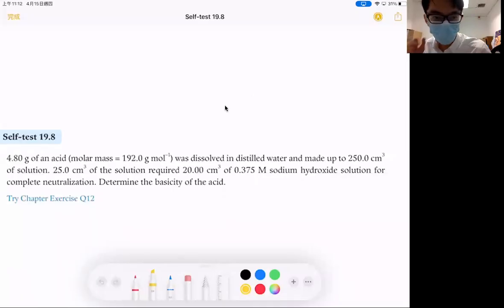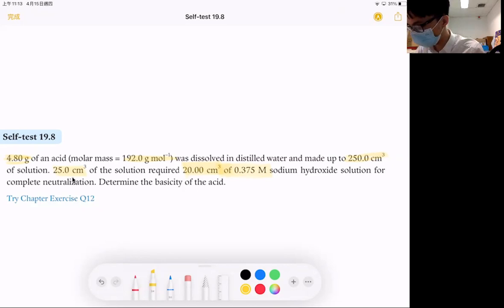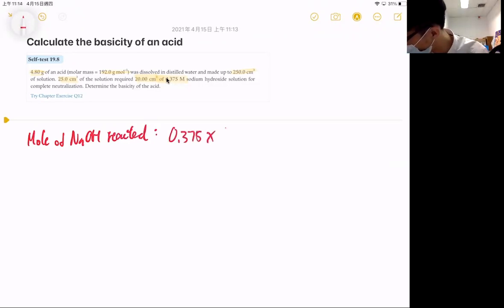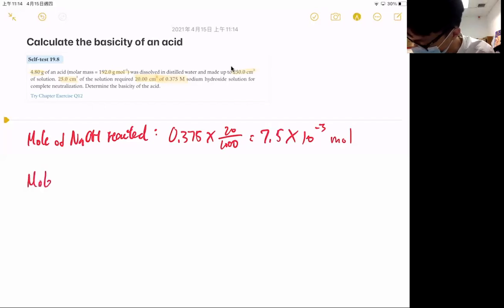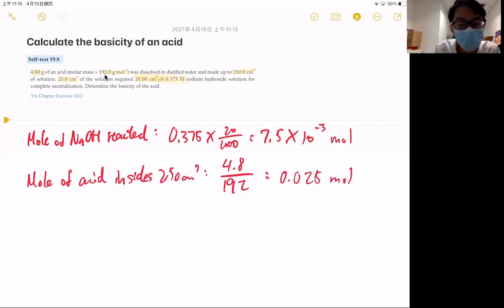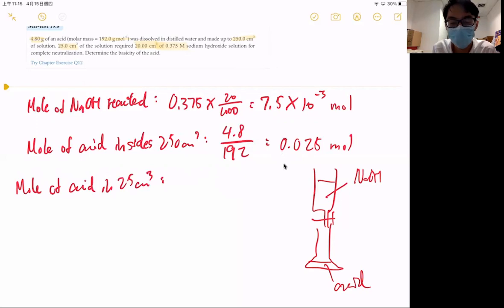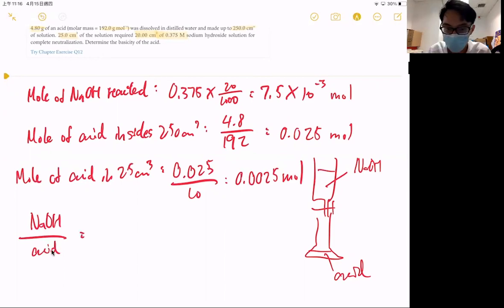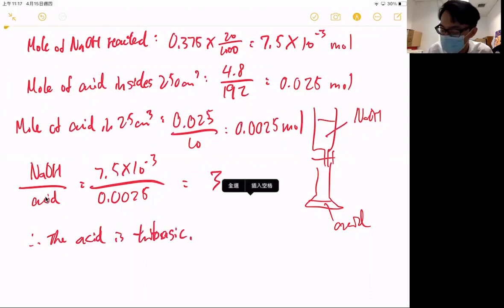Titration Calculation - Calculate the basicity of an acid by titration (Self-test 19.8)